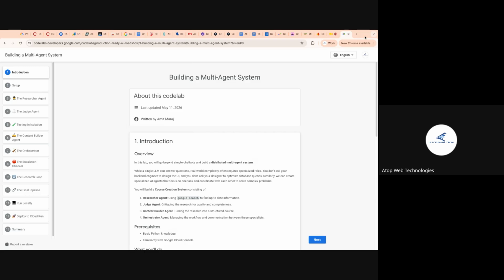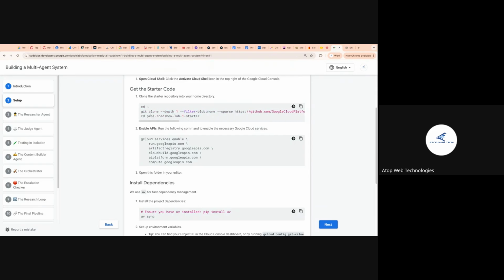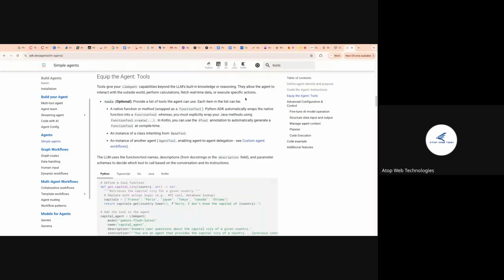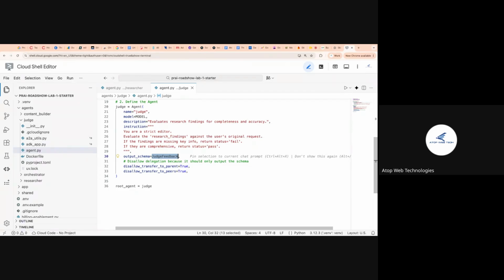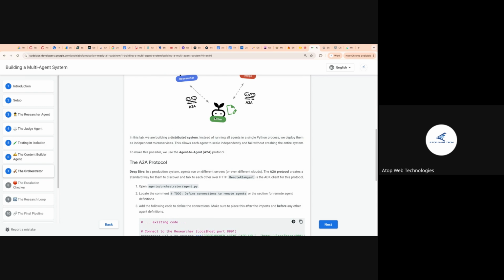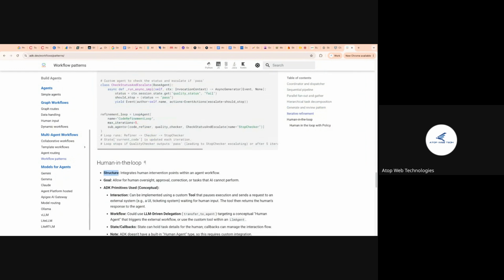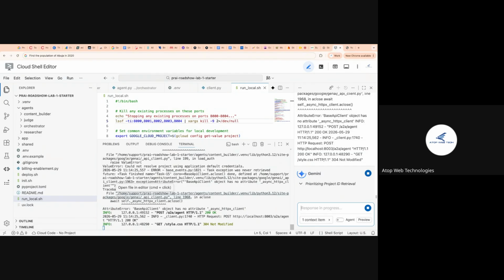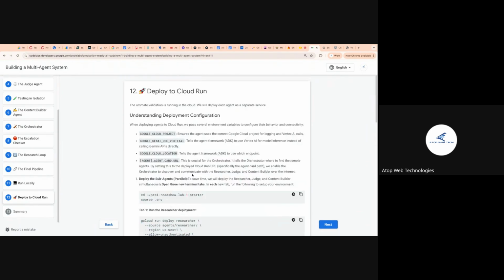Building a Multi-Agent AI System from Scratch (RAW Walkthrough)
This video features a step-by-step walkthrough of a Google code lab on building distributed multi-agent AI systems, led by Perete Harrison (DevOps Software AI Engineer) and Koye Adeyombo (Front-end Development Engineer) from Atop Web Technologies.

Video Overview: Building Multi-Agent AI Microservices [RAW]

In this comprehensive session, the engineers demonstrate how to go beyond simple chatbots to create a sophisticated, distributed system using the Agent Development Kit (ADK) and Google’s Gemini models. As this is a raw, unedited walkthrough, viewers will see the engineers encounter and troubleshoot real-world issues, such as credential and project resolution errors, in real-time.

Perete Harrison explains the underlying concepts as they navigate the code lab, which was originally created by Amit Maharaj. They build a course creation system where specialized agents—a Researcher, a Judge, and a Content Builder—coordinate through an Orchestrator to produce high-quality educational content.

Key technical highlights include:

Specialized Agent Design: Creating agents with distinct roles, such as the Researcher equipped with Google Search tools and the Judge using Pydantic for structured feedback.

Orchestration Patterns: Implementing Loop Agents for quality-controlled feedback cycles and Sequential Agents for structured task execution.

Microservices Architecture: Utilizing the Agent-to-Agent (A2A) protocol to allow agents to run as independent, scalable services over HTTP.

Local Simulation & Deployment: Demonstrating how to run a distributed environment locally using shell scripts to start all four agent processes simultaneously before the final deployment stages to Google Cloud Run.

Connect with the Engineers

If you are looking for guidance on AI systems, DevOps, or Front-end development, you can book a free 30-minute mentorship session with the team at Atop Grow:
Perete Harrison (DevOps/AI): Get expert advice on building robust multi-agent systems.
Koye Adeyombo (Next.js/React): Receive mentorship on modern front-end engineering and UI implementation.

For more information on the services provided by Atop Web Technologies, visit their official platform.